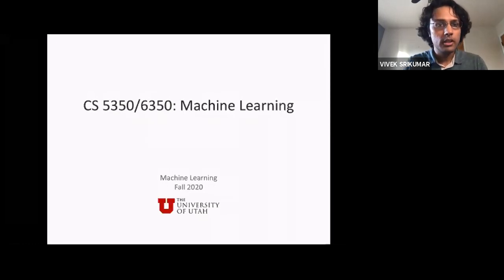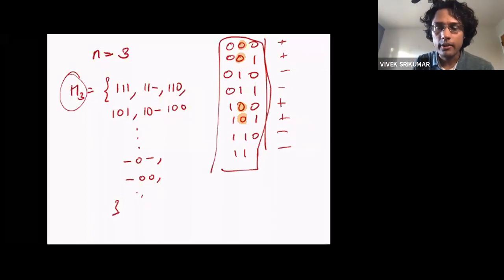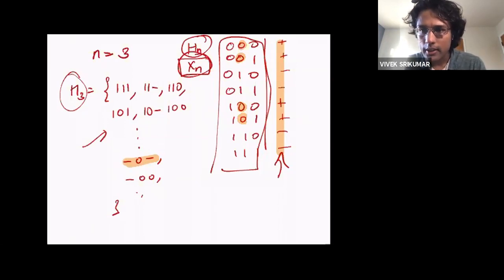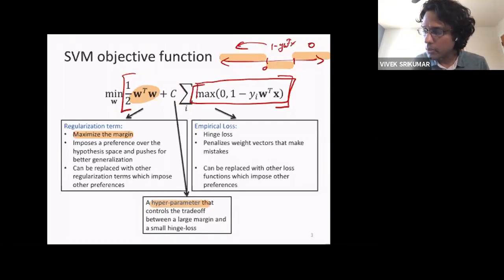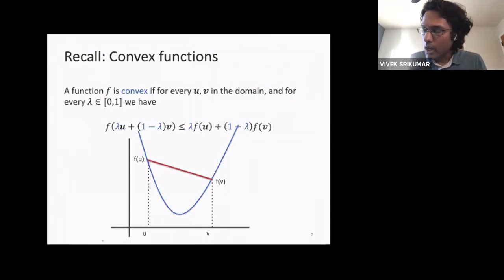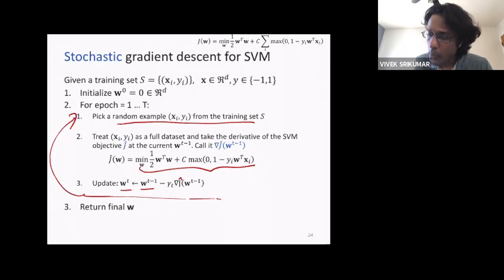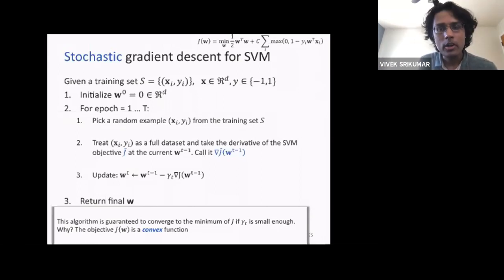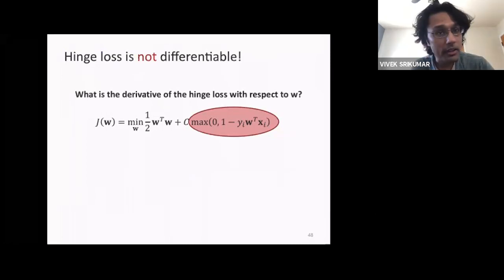Machine Learning - Lecture 19 (Fall 2020)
Stochastic Gradient Descent for Support Vector Machines